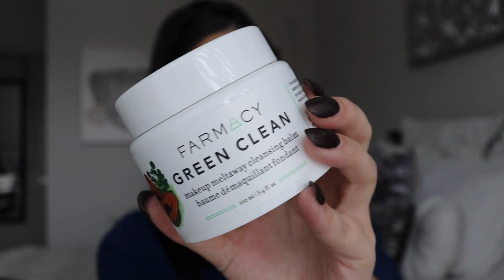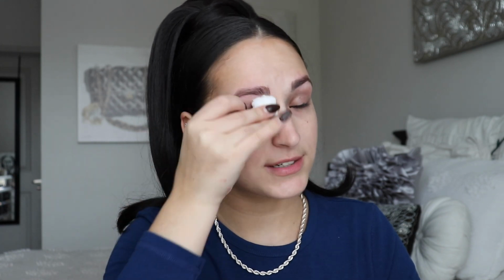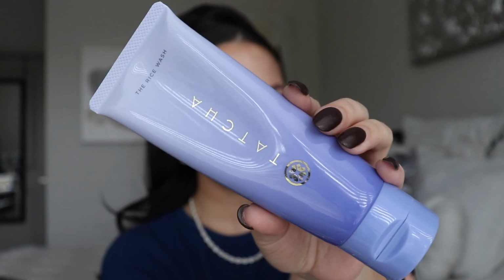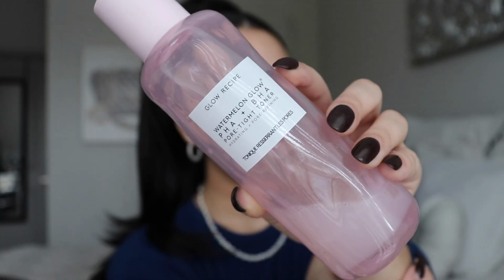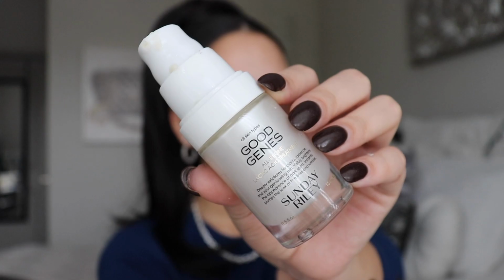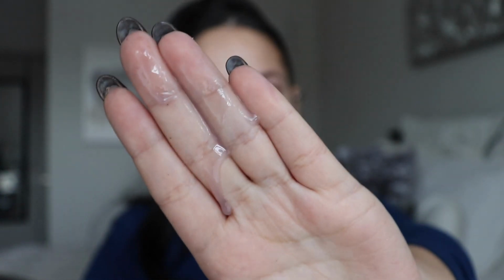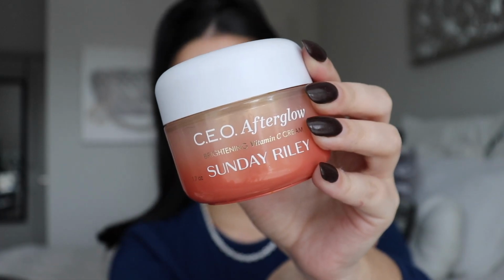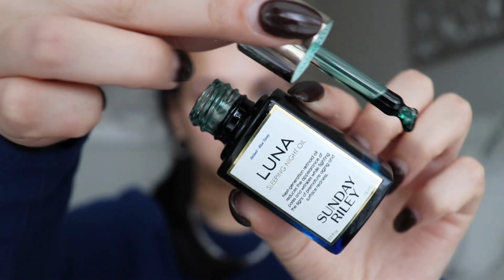my 5 STAR skincare routine: get UNREADY with me!!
hi boo! ✨ today I am showing you how I get UNREADY with my favorite products! 🎉 having the most glowy skin is super trendy this year + having a 5 star skincare routine the perfect way to make your makeup look FLAWLESS. 💫  let's dive into my exact skincare routine and I am going to show you the BEST skincare products ever! 🤍

ps - I am not a skincare expert at all, this is just what works best for me and my skin. everyone has different skin :)

as always, all products that I showed in this video are linked down below in case you want to check it out! I had SO much fun making this video and don't forget to let me know what you think.

products featured:

Farmacy Green Clean Makeup Removing Cleansing Balm:

Dermalogica Daily Microfoliant Refillable Exfoliator:

Tatcha The Rice Wash Skin-Softening Cleanser:

Glow Recipe Watermelon Glow PHA + BHA Pore-Tight Toner:

Sunday Riley Good Genes All-In-One AHA Lactic Acid Treatment:

Sunday Riley C.E.O. 15% Vitamin C Brightening Serum:

Sunday Riley B3 Nice 10% Niacinamide Serum:

Sunday Riley ICE Ceramide Moisturizer with Vitamin F:

Sunday Riley C.E.O. Afterglow Brightening Vitamin C Moisturizer:

Sunday Riley Luna Sleeping Retinoid Night Oil:

Sunday Riley Auto Correct Brightening + Depuffing Eye Cream for Dark Circles: